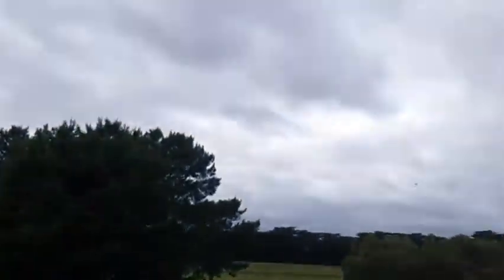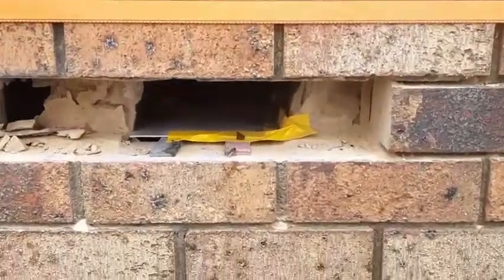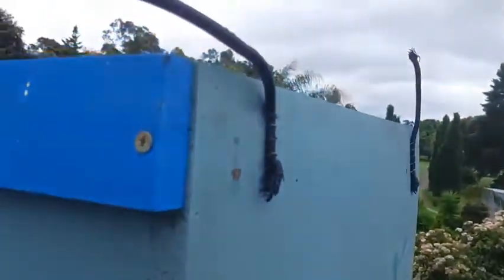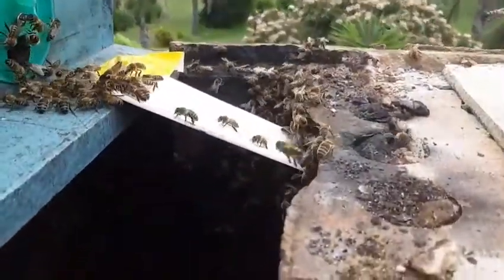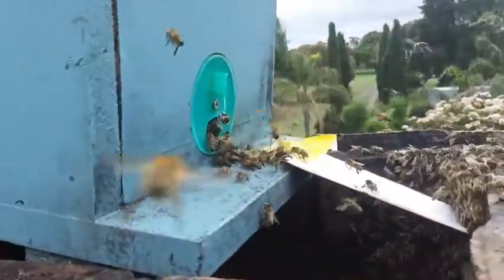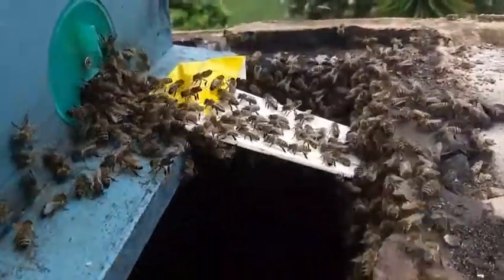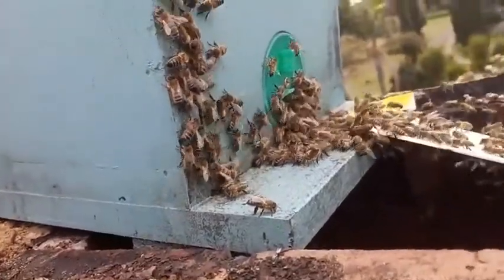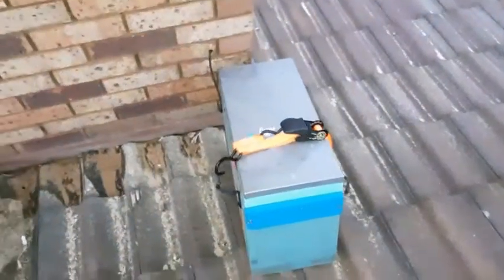16/10/2021 - Sunbury Chimney Beehive Relocation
This swarm was damaged a little prior to my arrival however all going well we'll be able to help them recover.